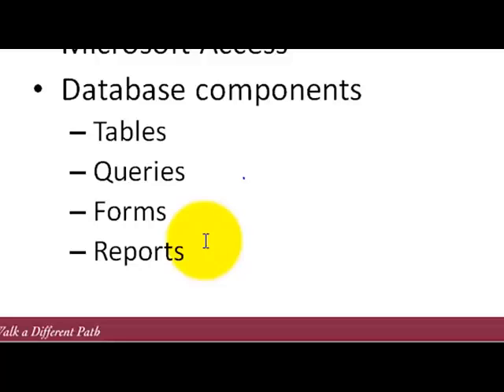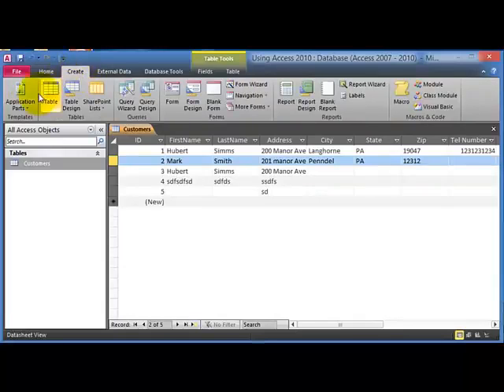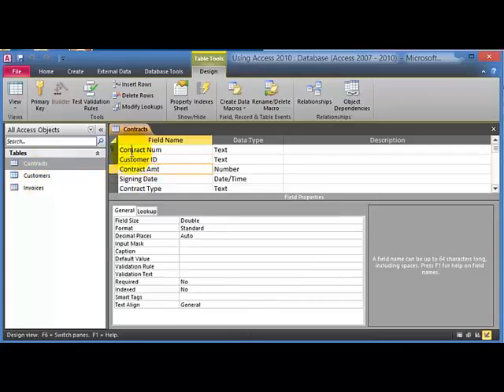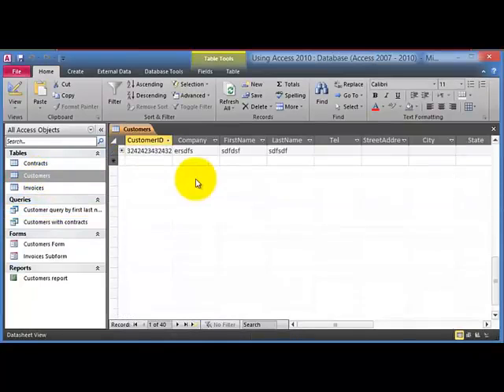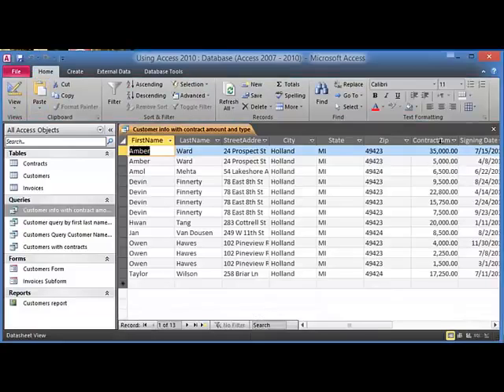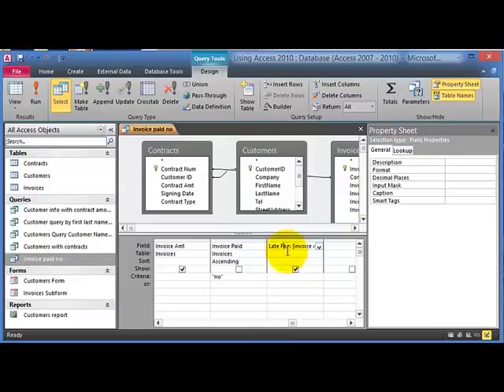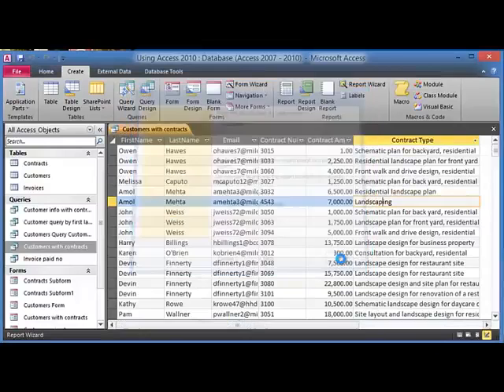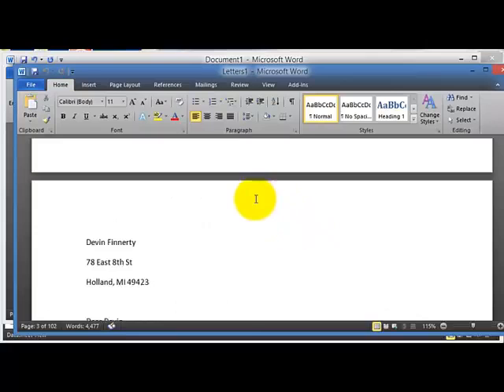Basic data base concepts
Database concepts